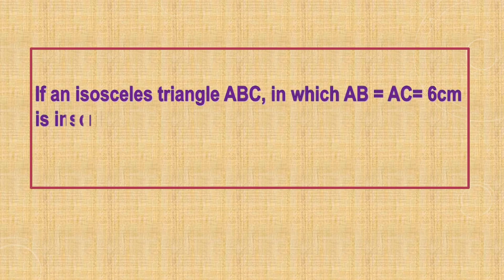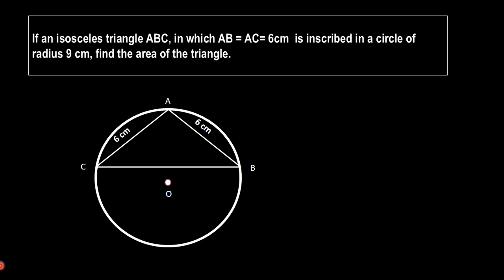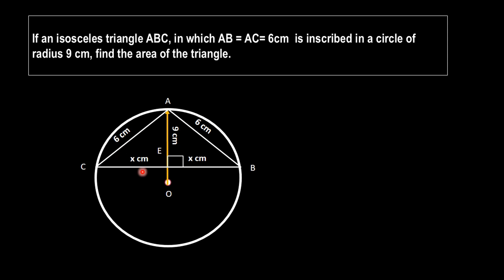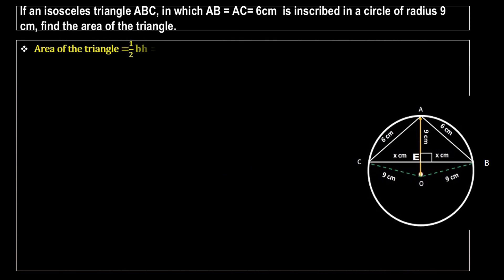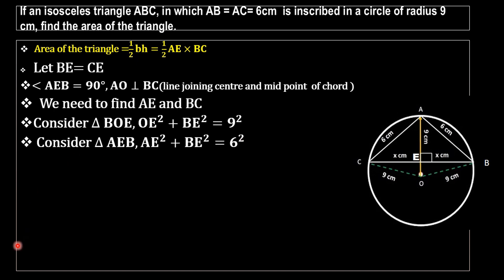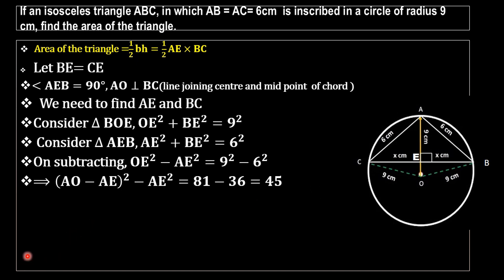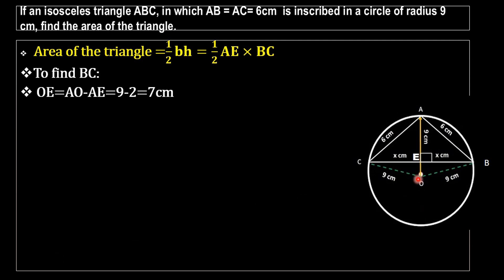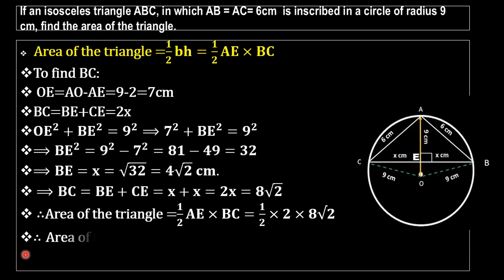If an isosceles triangle with AB = AC= 6cm is inscribed in a circle,find the area of the triangle.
If an isosceles triangle ABC, in which AB = AC= 6cm  is inscribed in a circle of radius 9 cm, find the area of the triangle.

So here we have to find area of the isosceles triangle ABC.which is inscribed in a circle. we can use properties of triangle and circles here to find area and  is explained through this video..